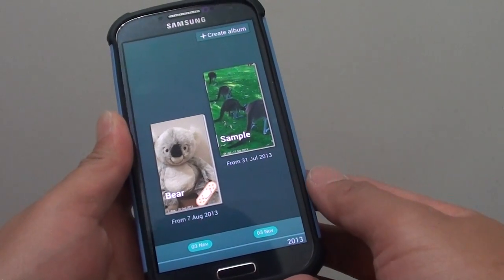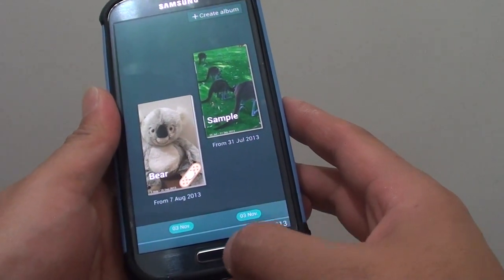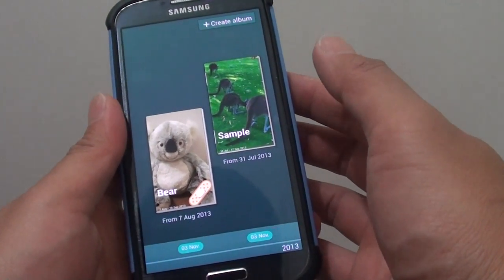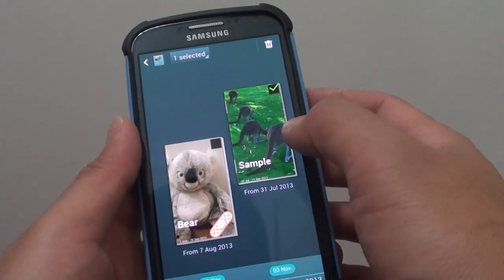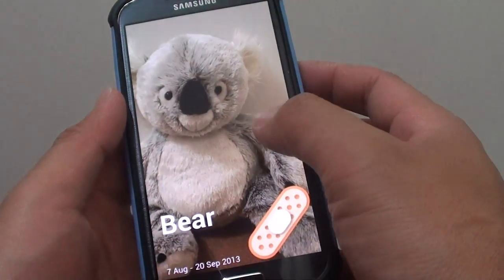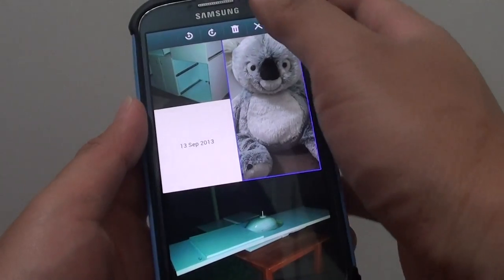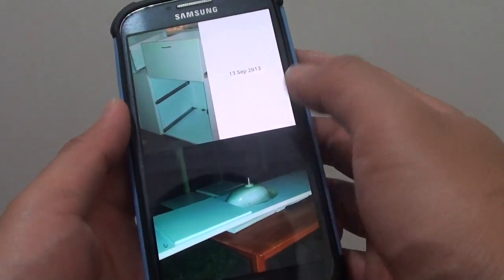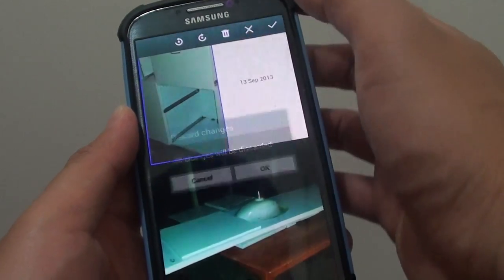Samsung Galaxy S4: How to Delete Photo or Album in Story Albums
Learn how you can delete photos and albums in Story Albums on the Samsung Galaxy S4.